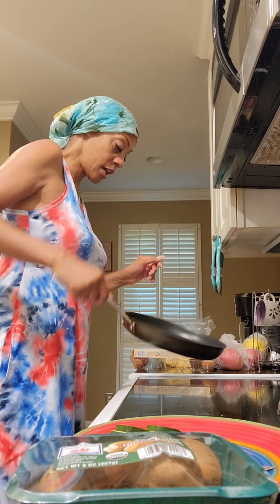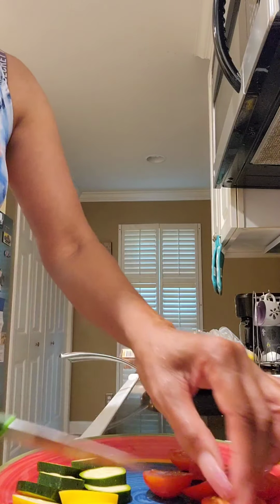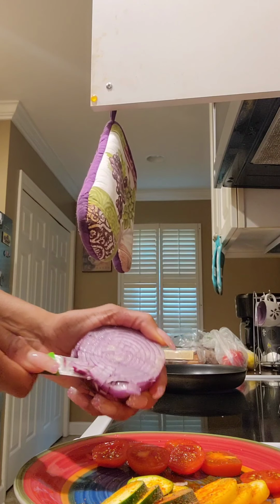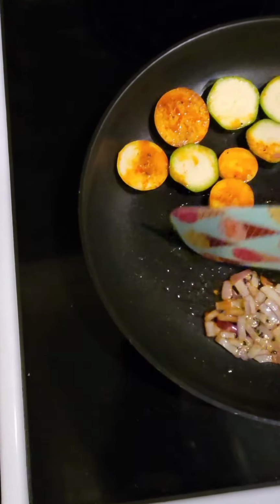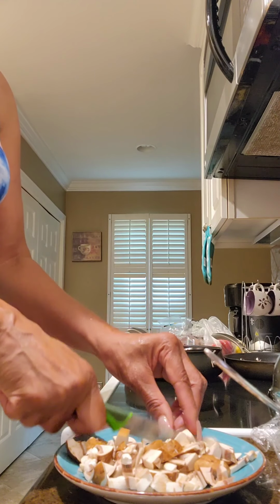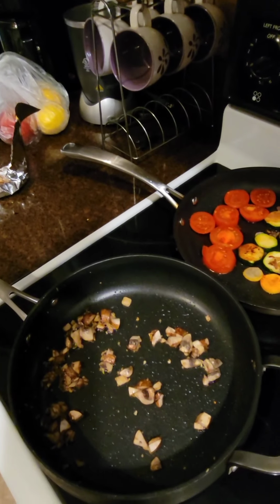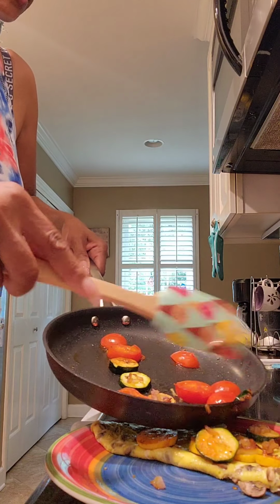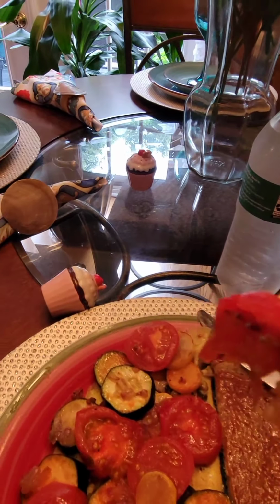GOOD EATING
healthy eating